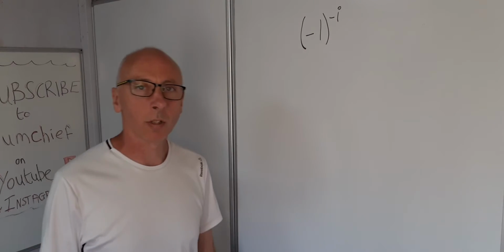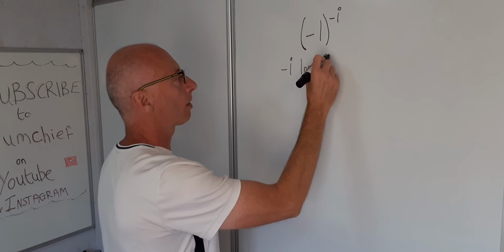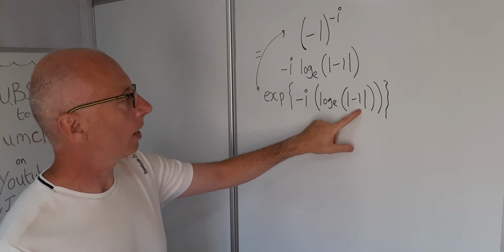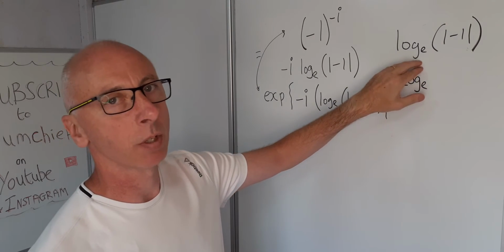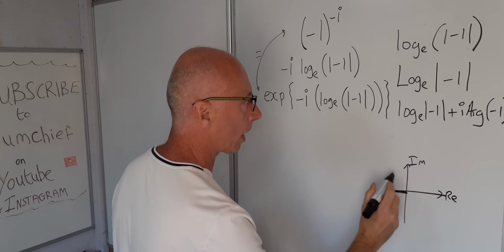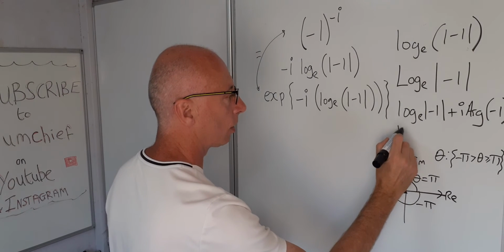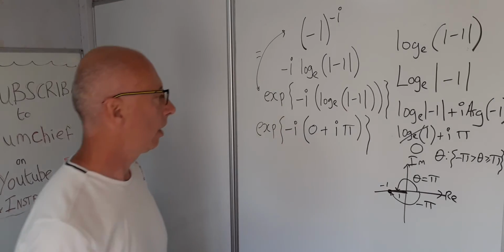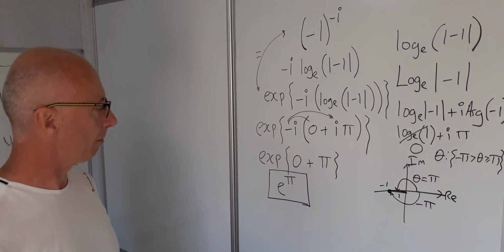Principal Solution in Complex Analysis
This video is about the algebra that occurs in complex analysis , hence complex algebra.
First we take the log of the term , then we need to use the inverse function of log and take the exponential of the term so as to not change the value .
Taking complex log becomes a requirement as does applying the unit circle for complex analysis.
most often the answer to these questions will yield an exponential term the answer .